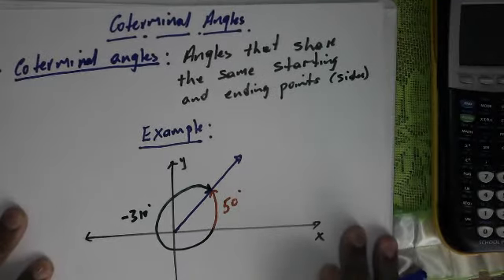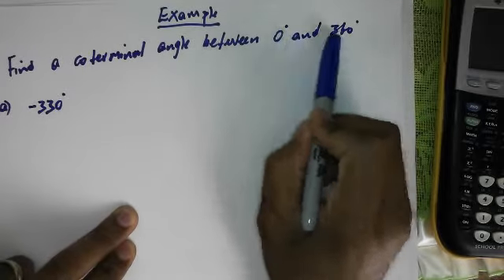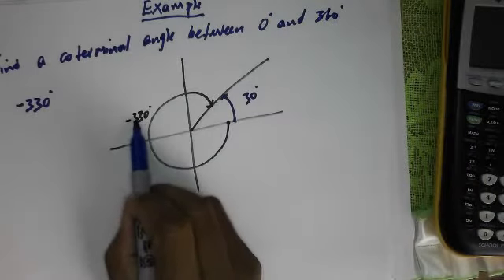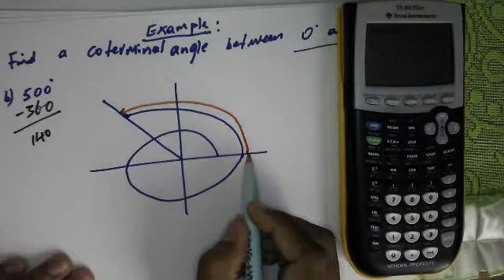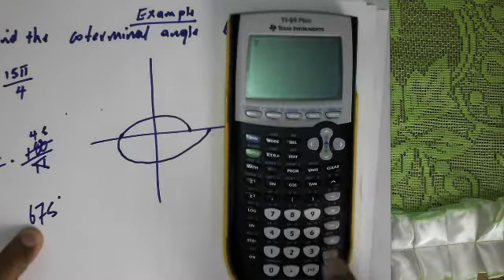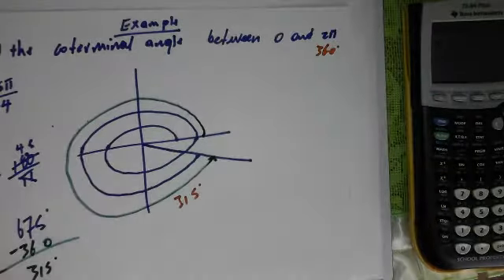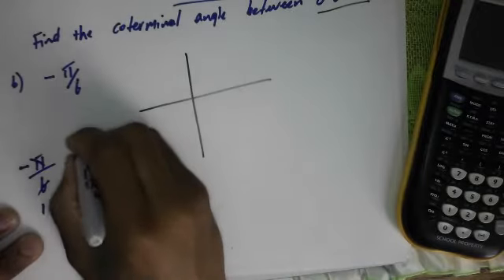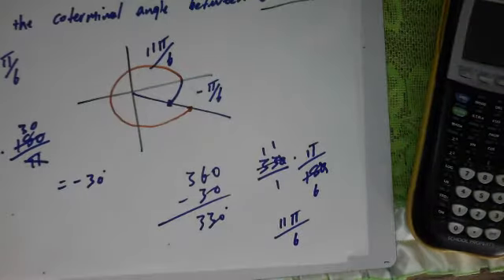Coterminal Angle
Finding coterminal angles, converting from radian to degrees.